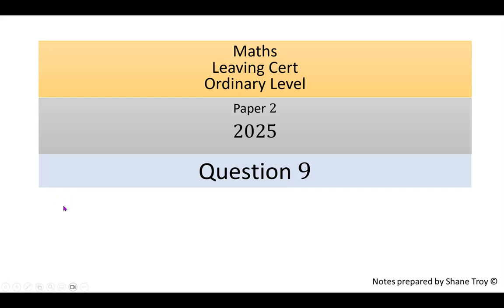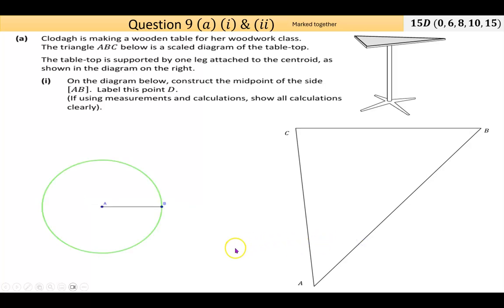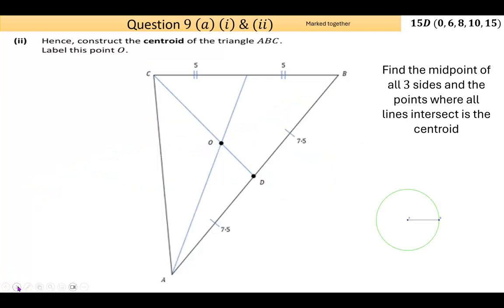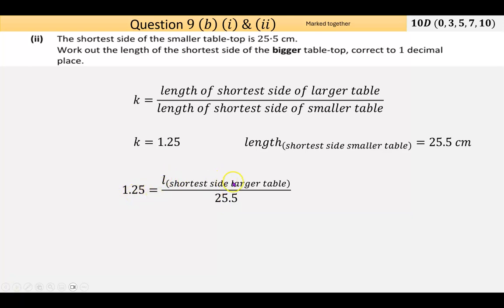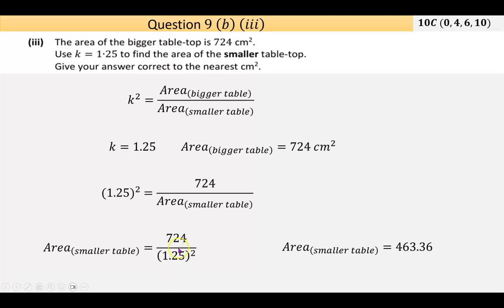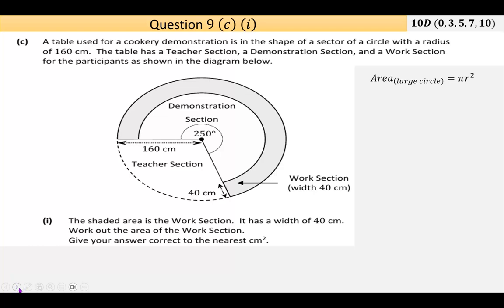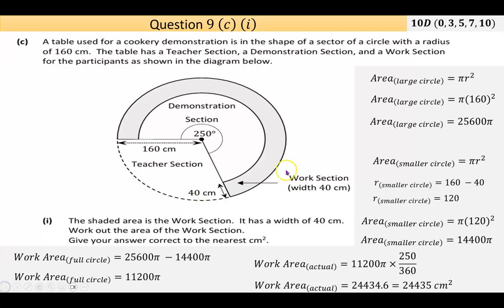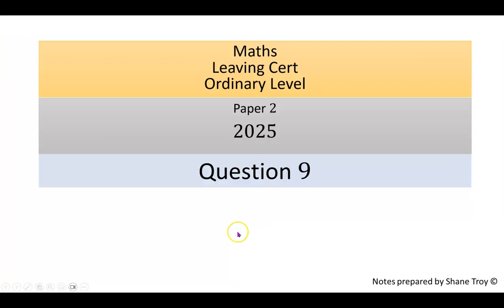2025 LC OL Paper 2 Question 9